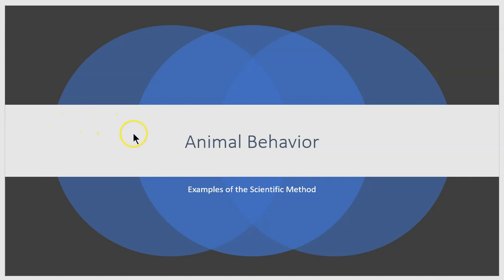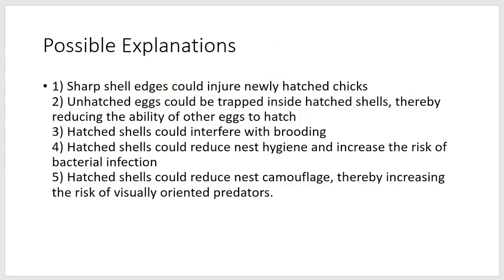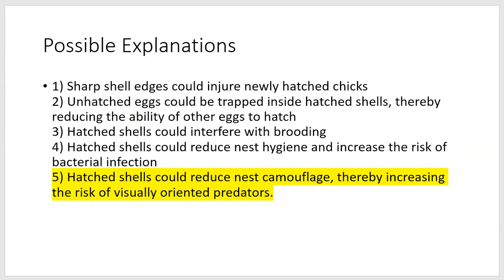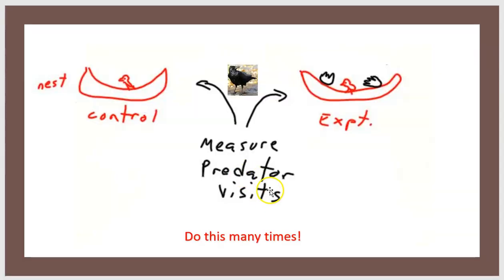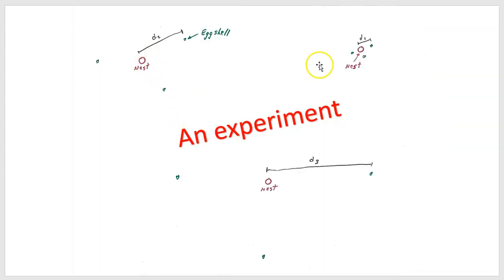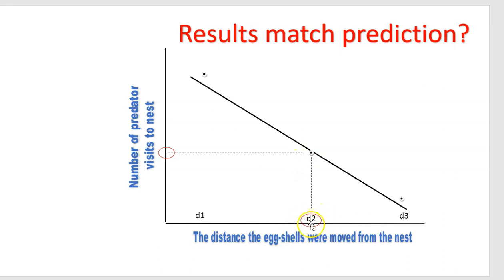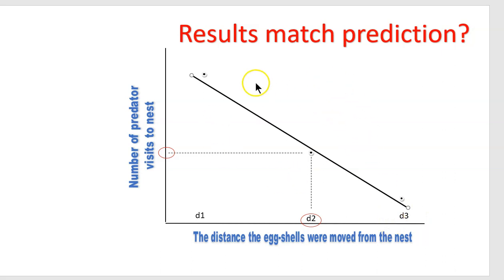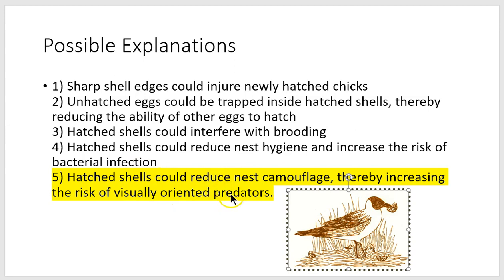Animal behavior: Egg removal